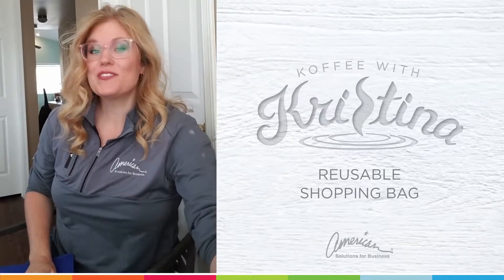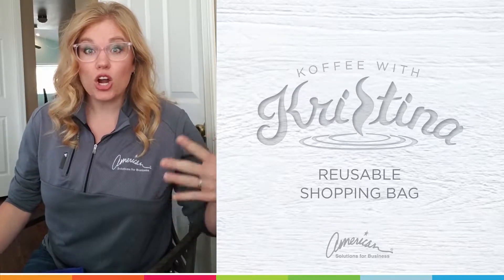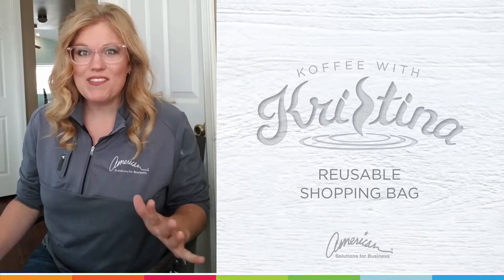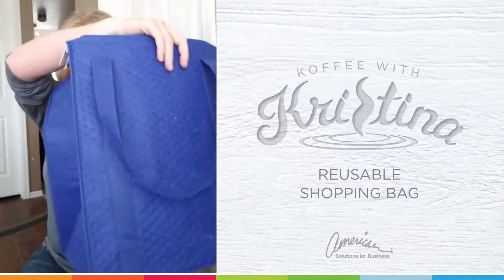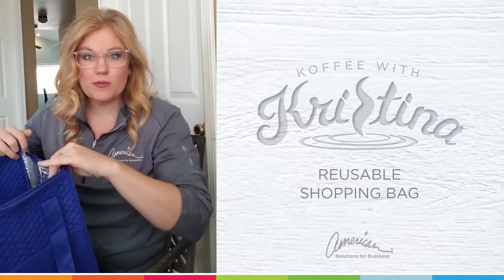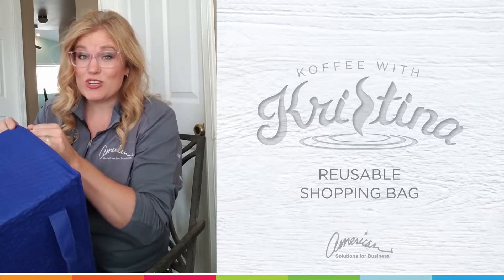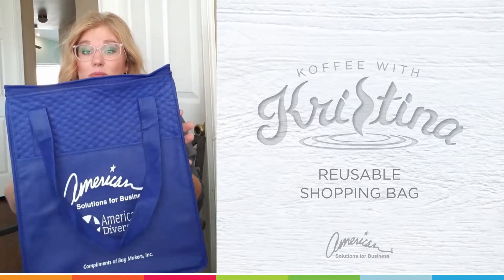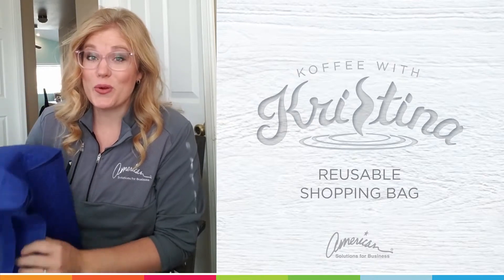Koffee with Kristina | Reusable Shopping Bag